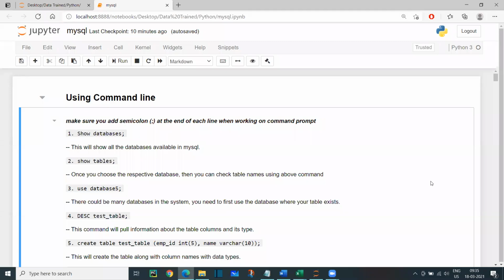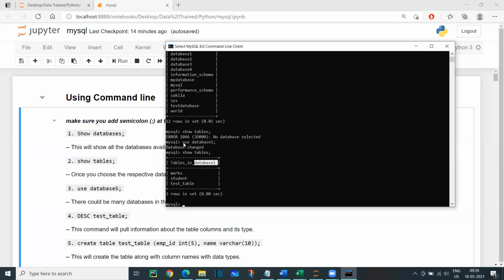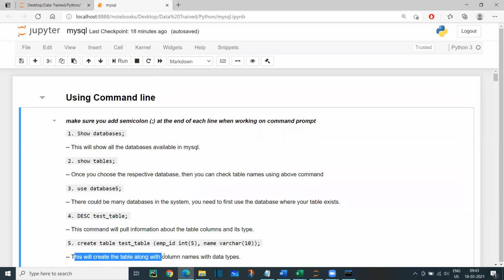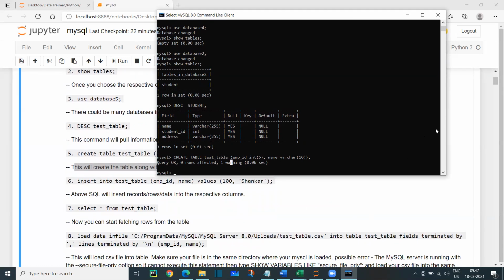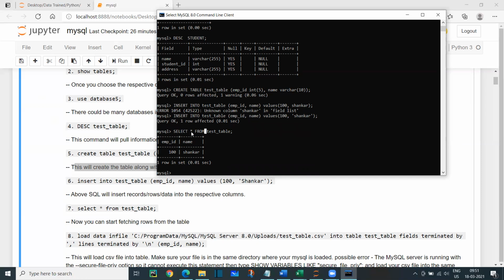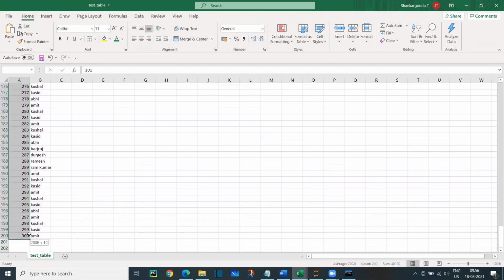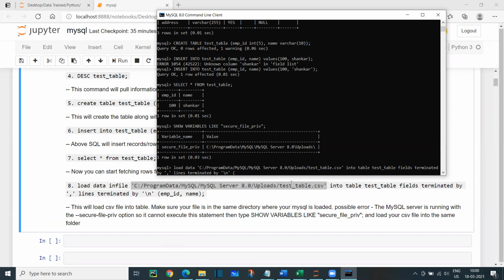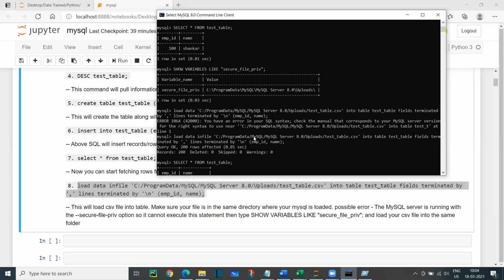SQL with command prompt in Sql advancesql basicsql mysql sql Lacture-2